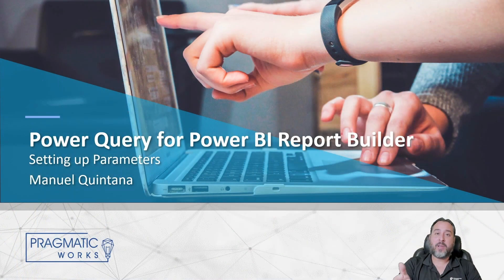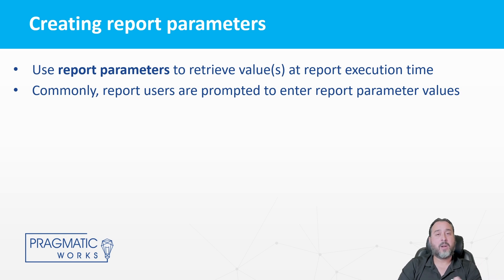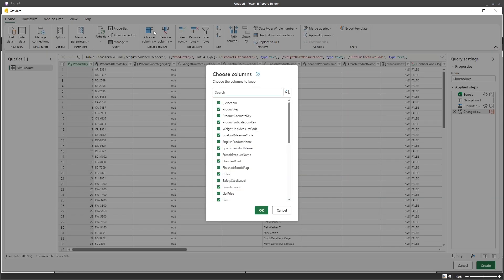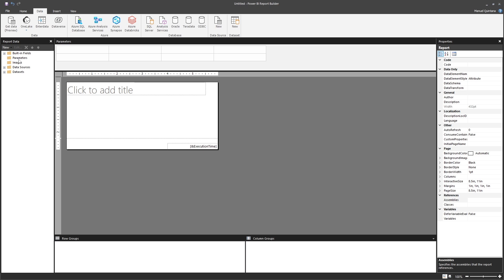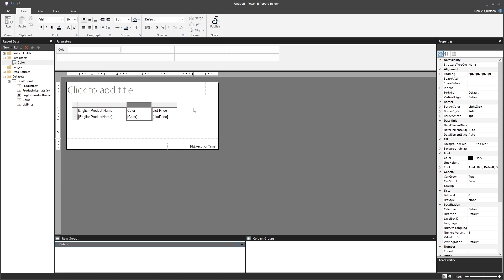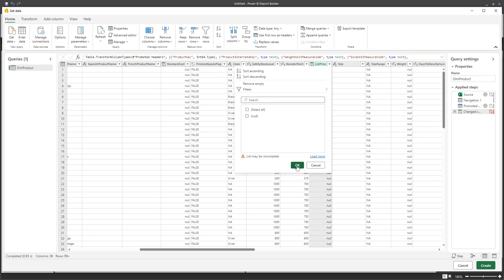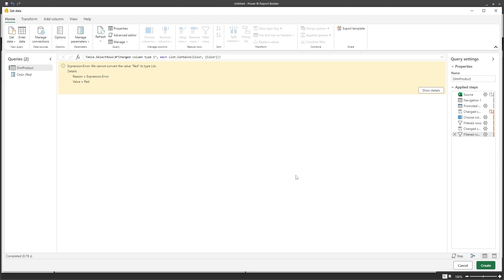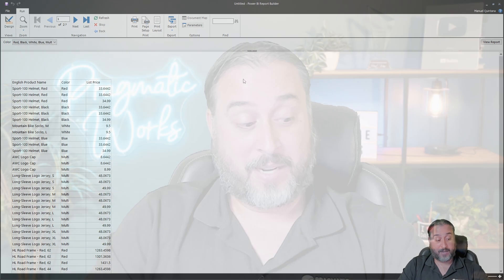Unlocking Power BI: The Secret of Paginated Report Parameters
Join Manuel Quintana as we dive into setting up parameters in Power BI Paginated Reports using the Power Query Editor. This video continues from our previous introduction to Power Query for Paginated Reports. We will explore establishing and managing report parameters, discuss the nuances of the new Power Query Editor, and demonstrate the step-by-step process to create and configure parameters effectively.

00:00 - Introduction
00:24 - Overview of Power Query Editor for Paginated Reports
00:48 - Connecting to Data Source (Excel Workbook in OneDrive)
01:11 - Creating and Managing Parameters in Power Query Editor
01:34 - Configuring Report Parameters
01:55 - Setting Up Parameters in Power Query Editor
02:24 - Demonstration: Connecting and Simplifying Data
03:18 - Selecting Columns and Filtering Data
04:05 - Creating a Basic Parameter
05:01 - Binding Report Parameters with Data Sets
06:16 - Testing Parameter Functionality
07:13 - Enhancing Parameters with Multiple Values
08:09 - Creating a Distinct List of Parameter Values
09:39 - Troubleshooting Common Issues with Parameters
12:01 - Limitations and Considerations
12:28 - Best Practices and Future Developments